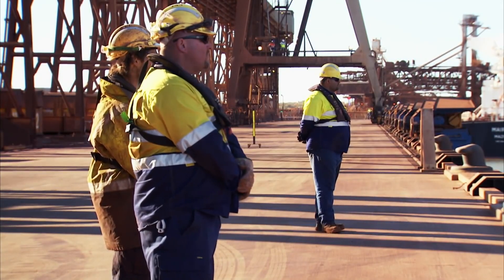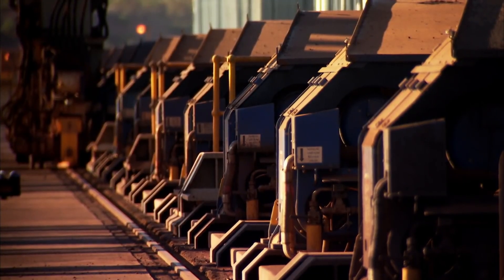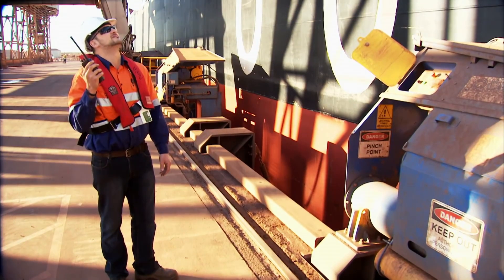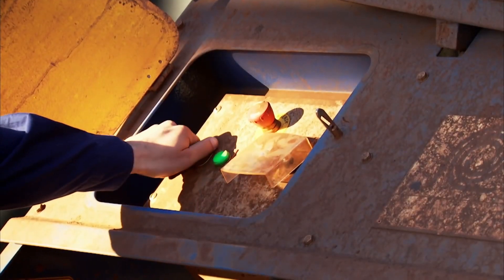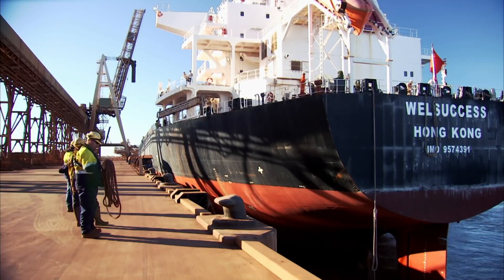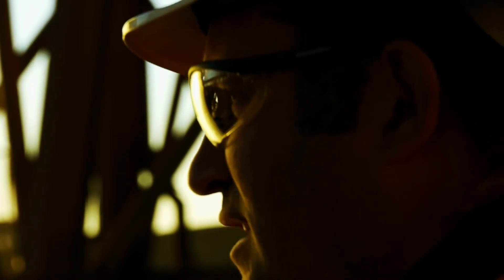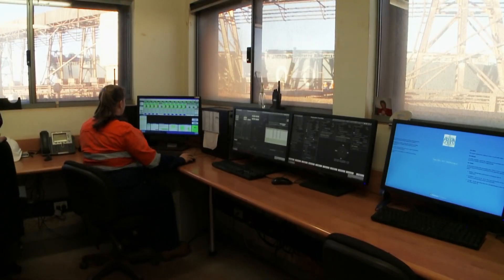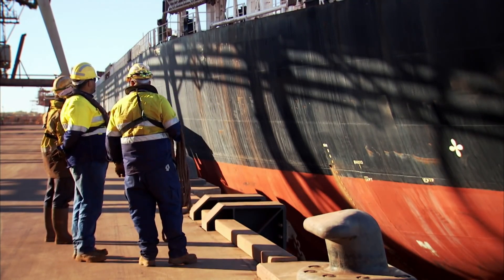How Port Hedland became the largest loading port in Australia - MoorMaster™ excerpt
How does MoorMaster™ automated vacuum mooring maximize berth efficiency and safety? This video shows how the Utah Point berth at Port Hedland in Western Australia uses the system, cutting mooring times from up to 45 minutes to just five minutes. The high tidal range at the berth also makes conventional mooring hazardous. MoorMaster replaces mooring lines with vacuum units, making mooring safe and efficient.